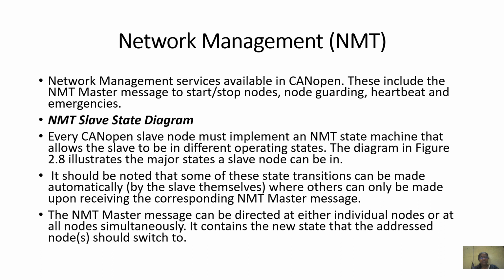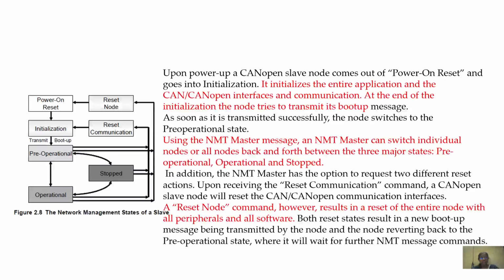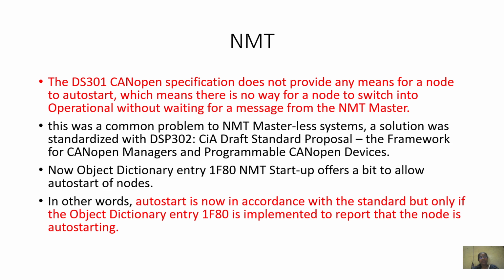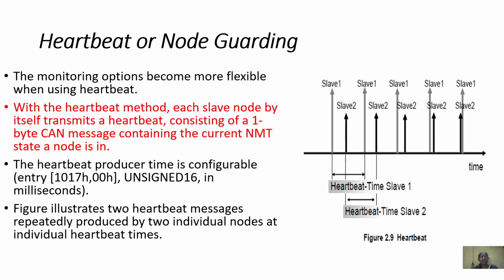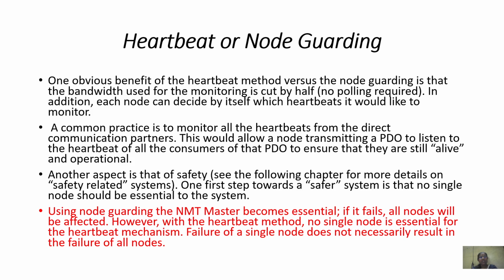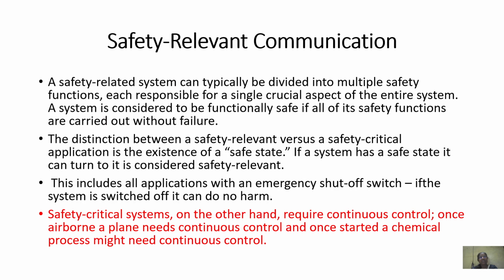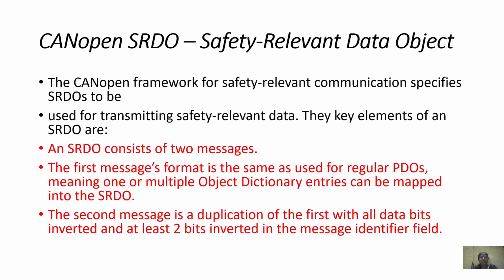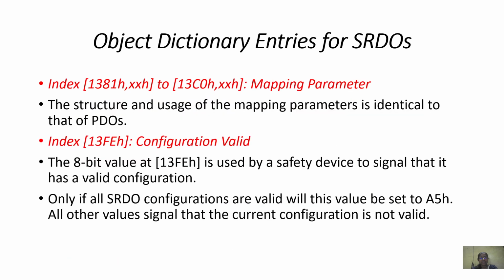CanOpen Network Management